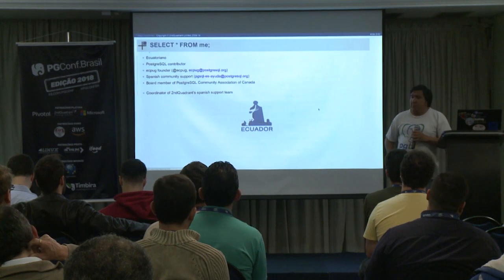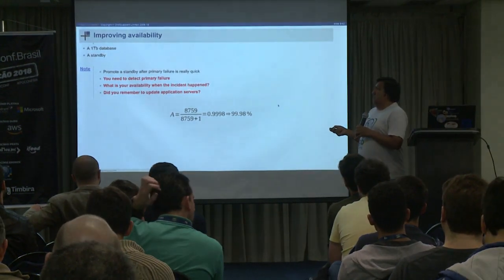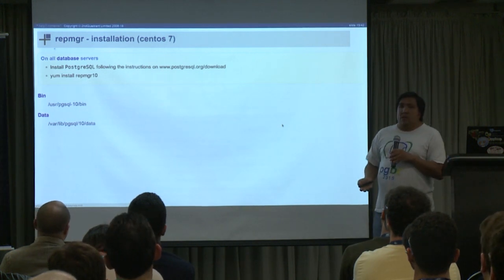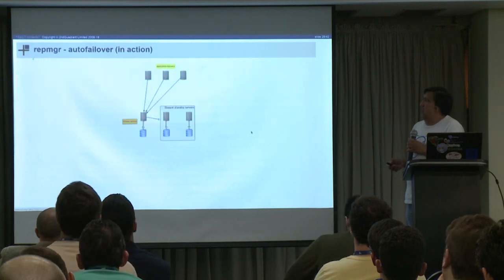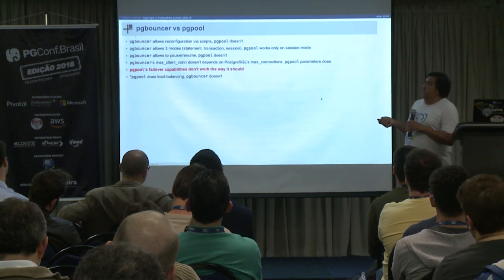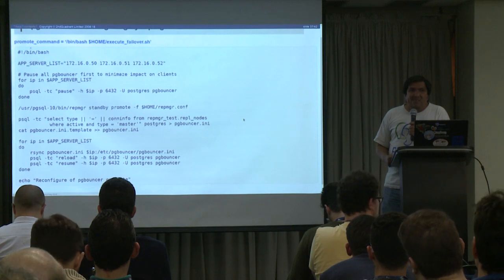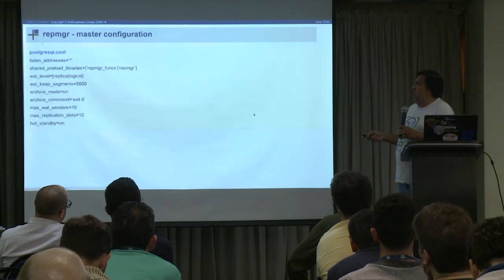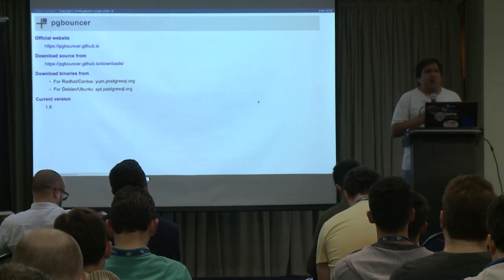PGConf.Brasil - PostgreSQL HA with repmgr and pgbouncer, por Jaime Casanova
It shows how repmgr works and how it can help us administer an HA cluster
It shows how repmgr works and how it can help us administer an HA cluster, it will show an case study and example scripts on how to configure it.